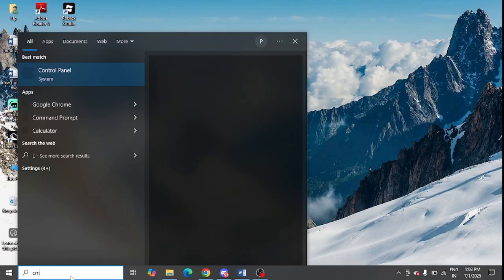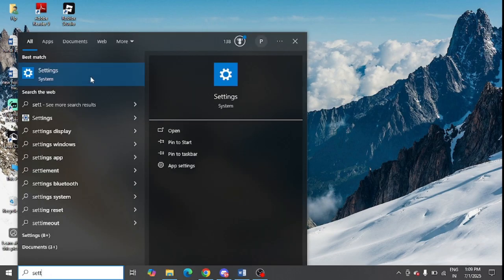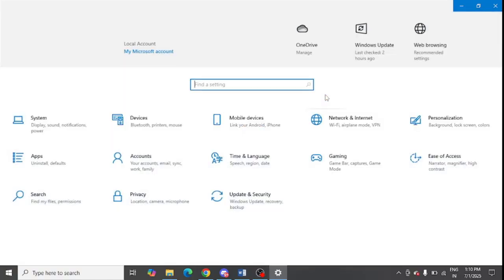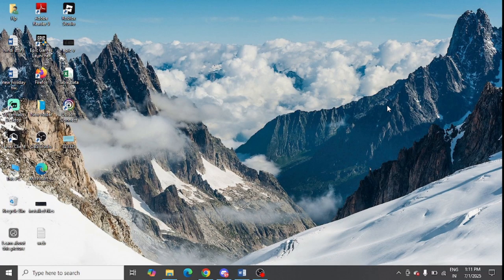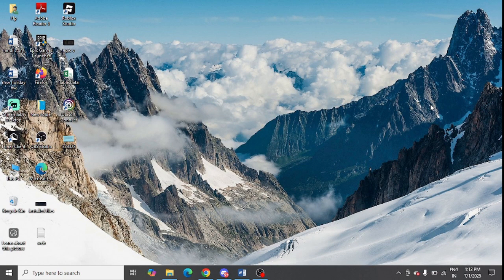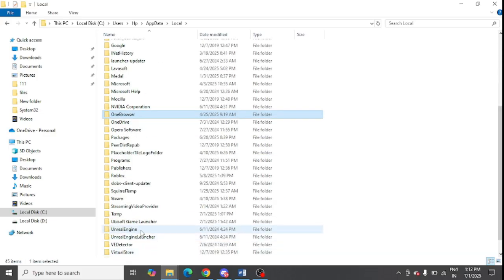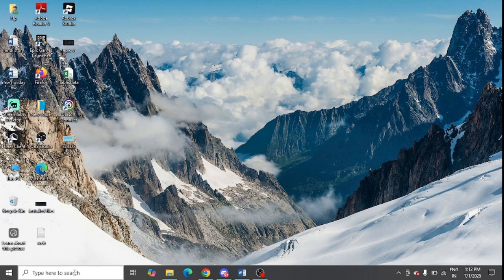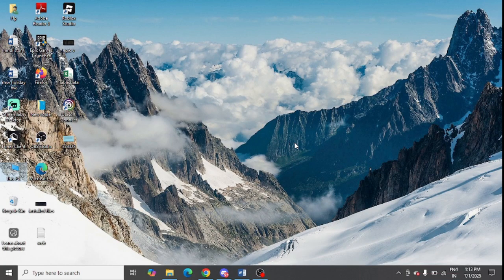(6 Ways To Fix) Ubisoft Connect - Uplay - Error Dolphin-028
Are you getting Ubisoft connect uplay error dolphin 028? Here are some tips which you can try out to fix this issue on your PC:

Step 1 – Run ipconfig Commands in CMD

• Type in ipconfig /release and press Enter
• Type in ipconfig /renew and press Enter
• Restart your PC
• Then, open Ubisoft open as an administrator

Step 2 – Reset Network Settings

• Open “Settings” on your PC
• Click “Network & Internet”
• Click on “Status”
• Scroll down and click on “Network Reset”
• And, follow on screen instructions

Step 3 – Change proxy settings

The proxy address is typically an IP address (e.g., 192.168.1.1) or a domain name (e.g., proxy.example.com).
The port number is a numerical identifier that specifies the communication channel (e.g., 8080, 80, 443).

Step 4 - Sync Clock

Step 5 – Rename Cache Folder

C:\Users\”PCUsername”\AppData\Local\Ubisoft Game Launcher
Find "cache" folder and rename it to "cache_backup"

Step 6 - Uninstall and reinstall Ubisoft Connect

Ubisoft connect uplay error dolphin 028, ubisoft connect, uplay error Dolphin-028, Dolphin error in ubisoft game,